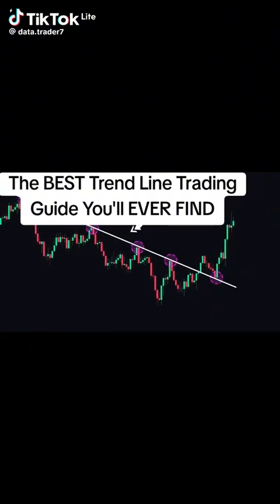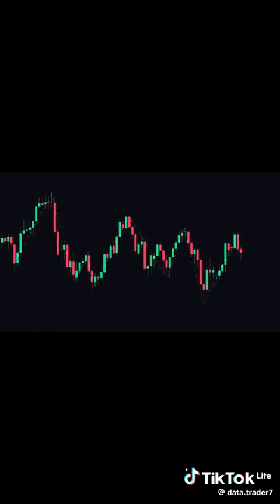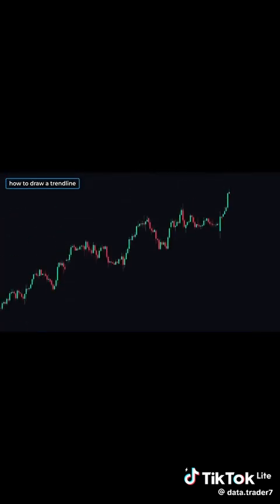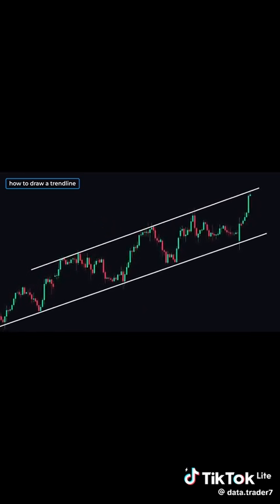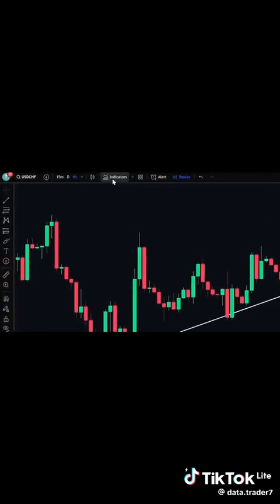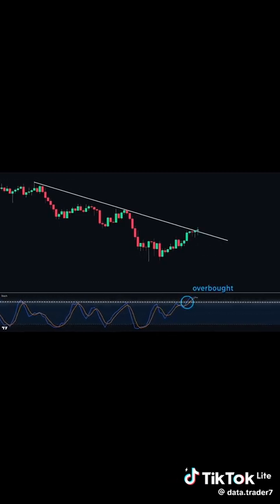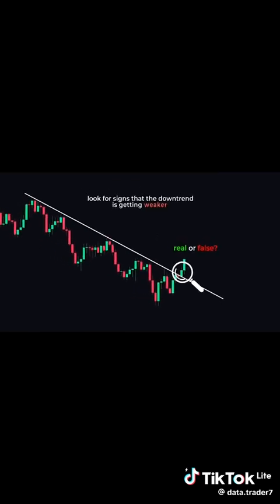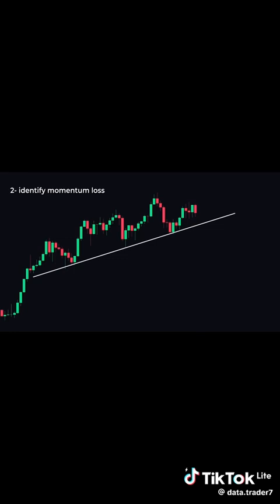How to draw Trend lines